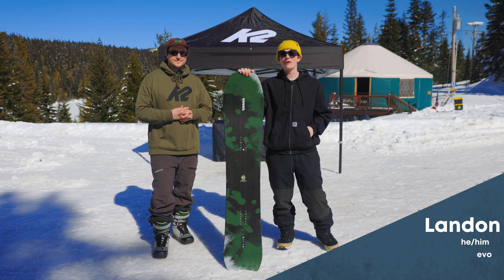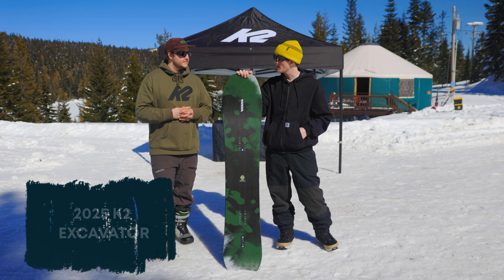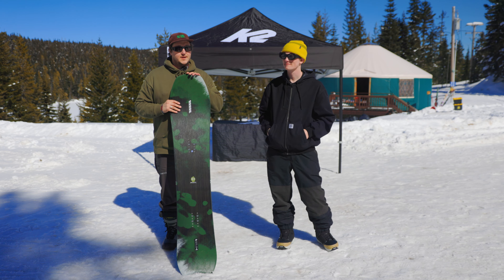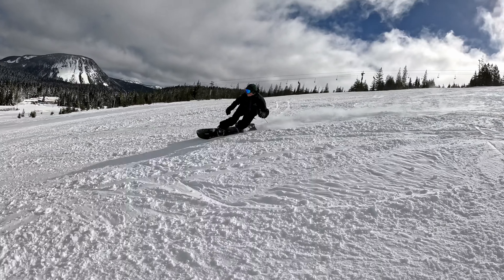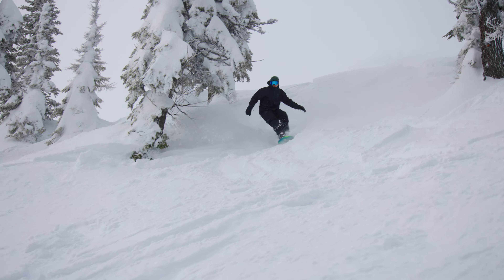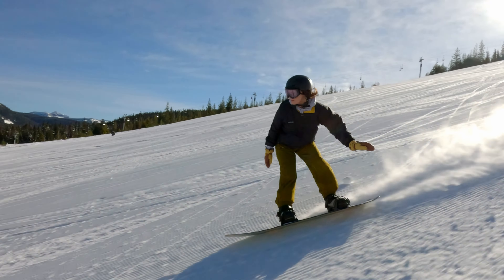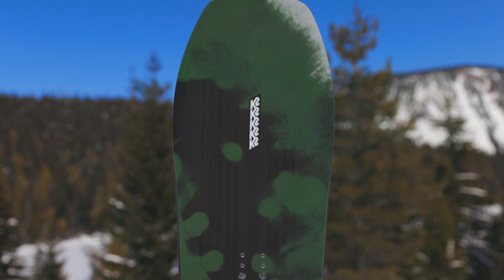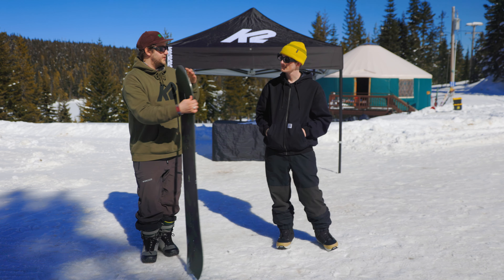2025 K2 Excavator Snowboard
Introducing the all-new Excavator, a standout in K2's Landscape series. Discover why the Excavator is making waves this season, designed as a versatile volume shift board available in sizes from 142 to 162. Whether you're indulging on a pow day or carving groomers, this board promises performance with its traditional camber profile and nose rocker. Plus, features like the snow-phobic top sheet and wax-infused centered base ensure top-notch durability and speed on the slopes.